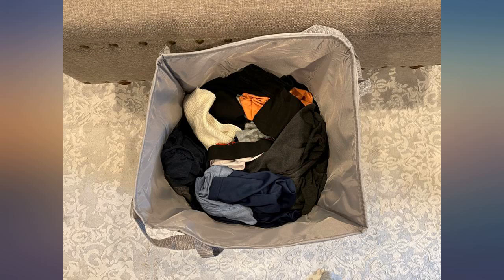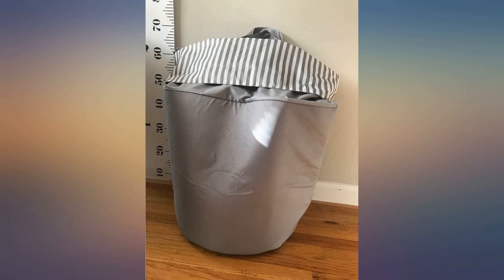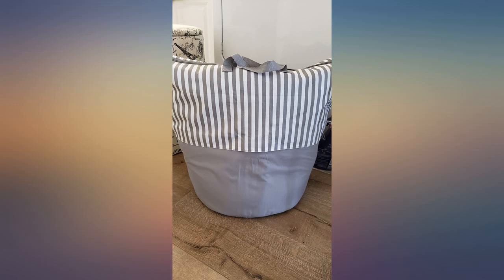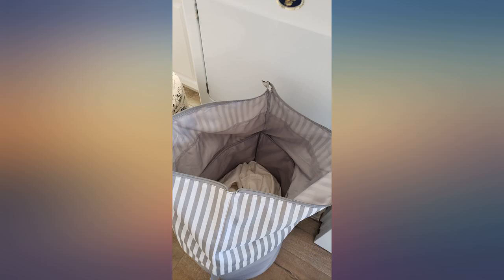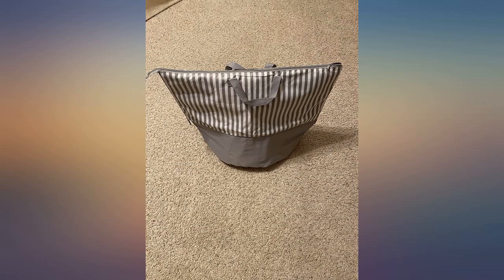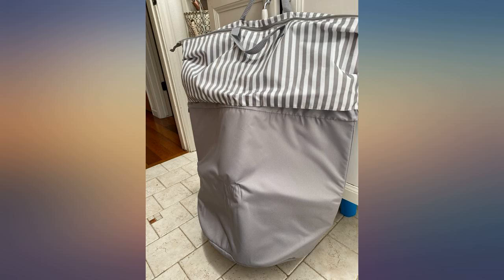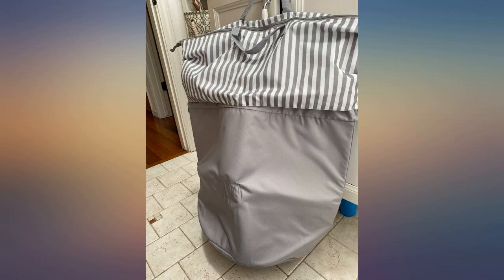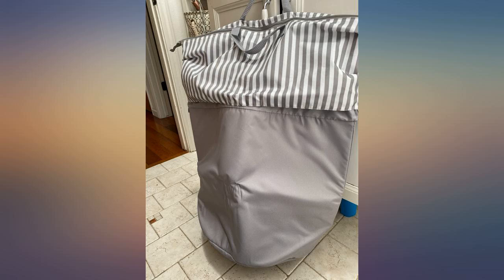Large Laundry Hamper 90L, 27.6" Tall Collapsible Laundry Basket with Zipper and review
Large Laundry Hamper 90L, 27.6" Tall Collapsible Laundry Basket with Zipper and Handles, Adjustable Dirty Clothes Hamper for Bedroom Bathroom, Waterproof Hampers for Laundry, Toys, Towels, Grey

Main Features:
- [(Up to 30 Pieces of Clothes)] Are you always trouble in not enough space with your small dirty clothes hamper? Our portable laundry baskets are adjustable in height and capacity, size :15.9*17.7in ( Adjustable height: 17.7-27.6in, up to 90L). Our large laundry basket can fill with up to 30 pieces of clothes, 30% larger than the standard mesh laundry bag, which can easily store a week's change of clothes for the family.
- [(Freestanding Waterproof Laundry Bin)] The inner layer of the collapsible laundry basket is made of waterproof EVA , strong enough to hold its shape and stand on its own, great to prevent dirty clothes from soiling the interior or emitting odors and is less likely to grow mold. Preferred thickened Oxford fabric hamper, which can maintain the shape for a long life time. Even if a naughty child twiddle it, you don't have to worry about it will cause scuff marks or dents. TIP:When the laundry bin is dirty, just use a towel to wipe, then air dry, it can not be machine washed.
- [(Durable Handle and Zipper)] Do you need both hands to carry the heavy large hamper upstairs and downstairs? Do you ever put your underclothes purposely at the bottom of the basket to avoid embarrassment? Our tall laundry hamper can free your hands, just zipped up, just ONE HAND can be portable to move, and everything becomes simple and privacy.
- [(Multifunctional Storage)] Our multifunctional storage basket not only for clothes storage, but also can work as baby hamper/kids laundry hamper, with extra space for bed sheets and towels, blankets, pillows, and dolls for children. This laundry basket organizer make your home more tidy, not worry about dirty clothes or kid's toys everywhere. It also work as a travel laundry hamper, perfect for beach days, vacations, and business trips.
- [(Foldable Laundry Basket)] This collapsible hamper is suitable for home or nursery. No chemicals smells which is health for children and pets. With the foldable design, it can be easily stored when not in use. And when using it again, just fill it with some towels or blankets, it will quickly change back to its elegant shape. If you find creases, ironing is a good idea to remove them.